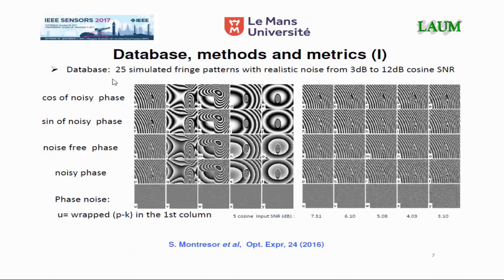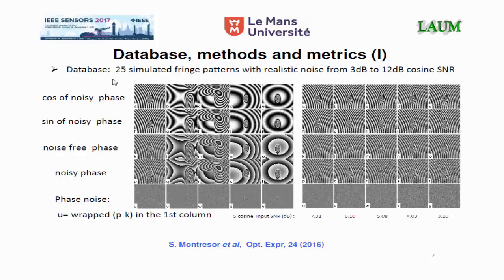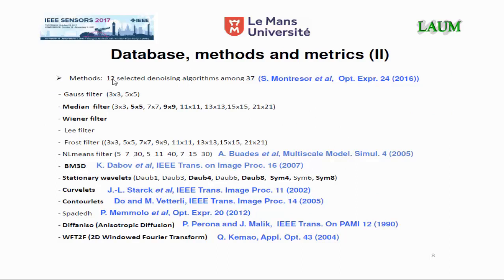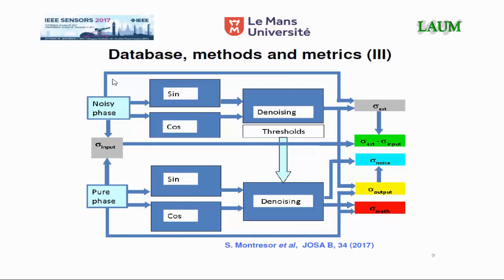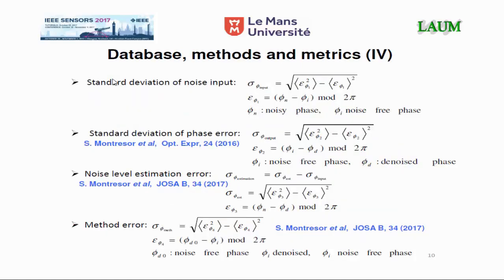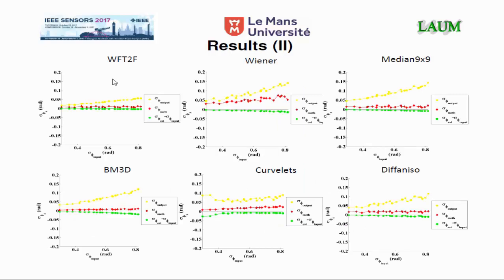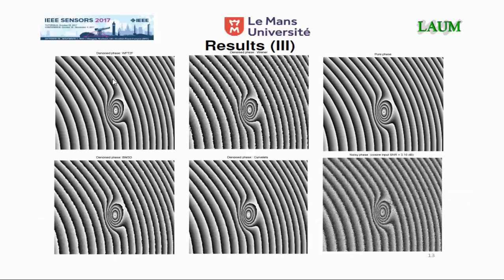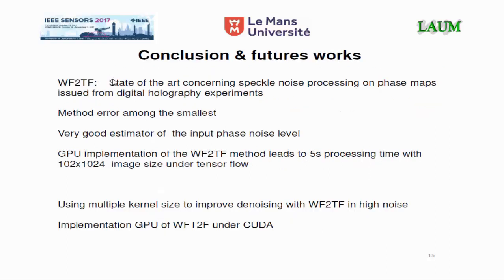Processing of Digital Holograms with 2D Windowed Fourier Transform: Study, Performance Analysis and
Title: Processing of Digital Holograms with 2D Windowed Fourier Transform: Study, Performance Analysis and GPU Implementation

Author: Silvio Montrésor, Florent Carlier, Pascal Picart

Abstract: The two-dimensional windowed Fourier transform constitutes the core of an algorithm considered today as the state of the art in digital holography with regard to the reduction of speckle noise. This work focus on its implementation  in a GPU environment to improve its computational cost. The two-dimensional windowed Fourier transform relies on the computation of a representation of the phase maps using a  Fourier transform spatially located using a Gaussian window. Noise reduction is achieved by a threshold applied on the components of the representation.  We present the windowed Fourier transform noise processing algorithm and its performances compared to other efficient denoising algorithms. We describe its implementation under GPU environment and present a comparison of its computational cost under different CPU and GPU programming environments, including Matlab, C and TensorFlow.